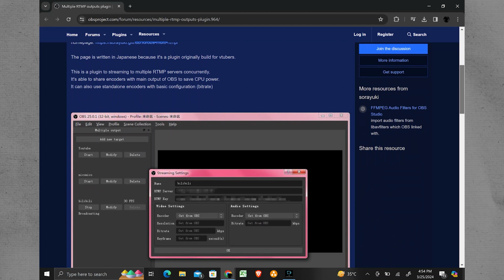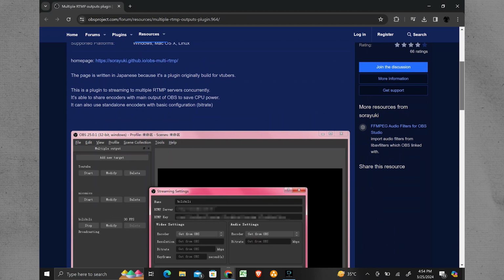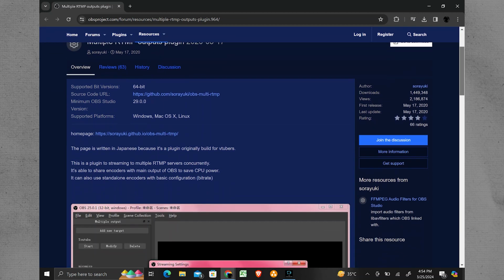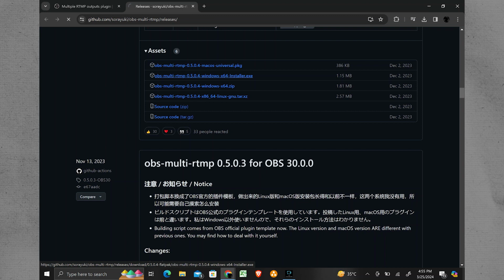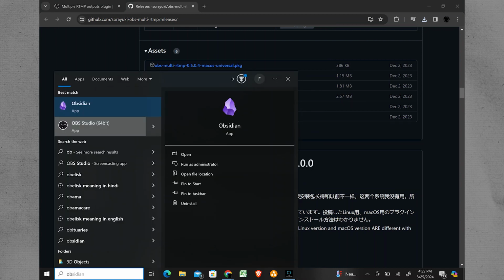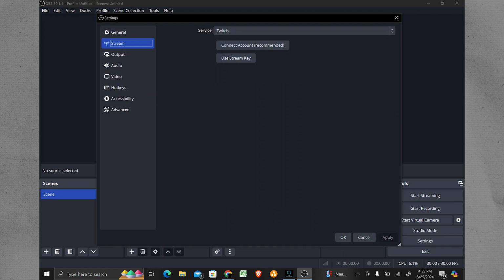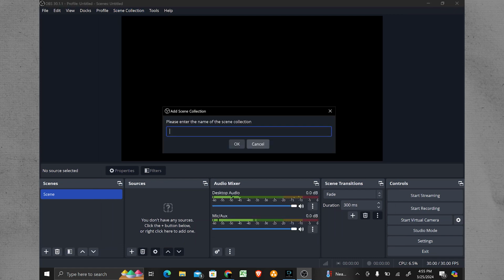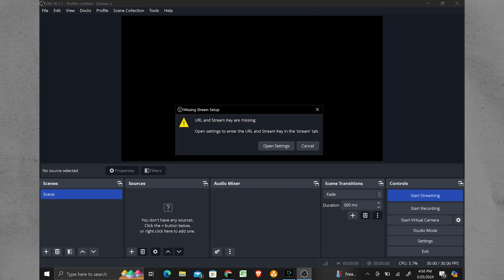How To Stream On Multiple Platforms Using OBS (2025) Simple Guide